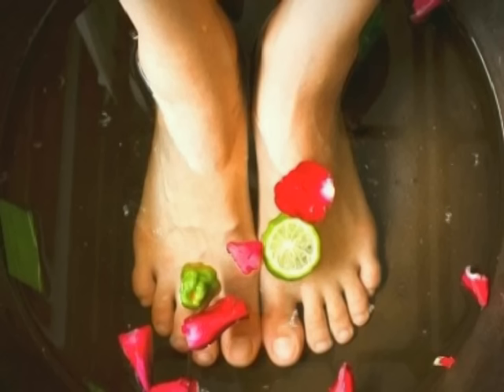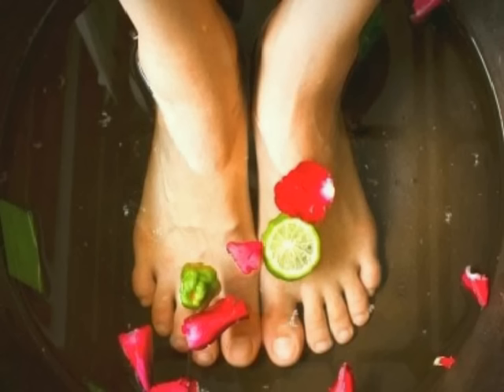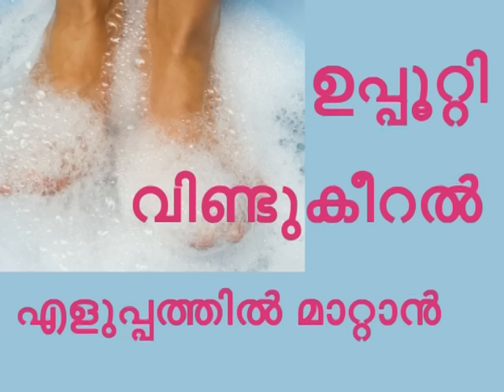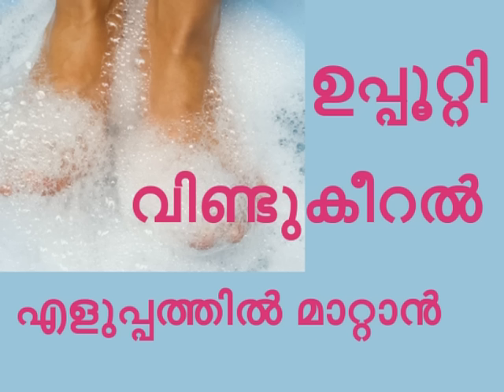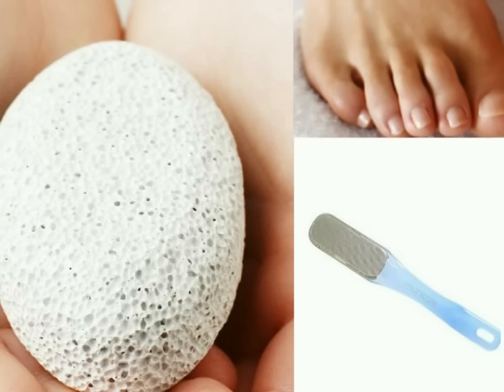കാൽ വിണ്ടുകീറലിന്‌ പ്രകൃതിദത്ത പരിഹാരം How to Soften Rough Dry Feet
Here is a step by step tutorial on how to get rid of your Dry cracked Heels. The application of this method helps you in removing dead skin cells, clean dirt from the cracks and smoothen the affected area. Using a sterlized cotton. apply Glycerin ,Coconut Oil or Vasline . It can heal the texture and provide fast healing of cracked feet.